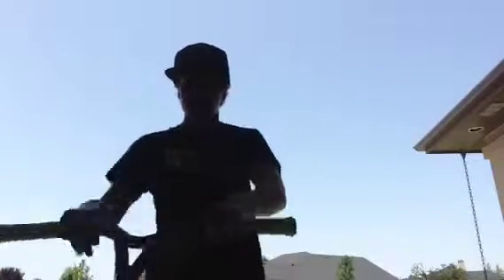Bar Spin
Bar Spin how to, Rate Comment & Sub!